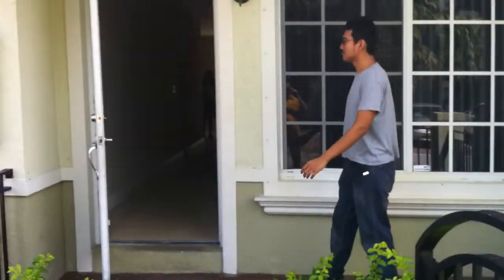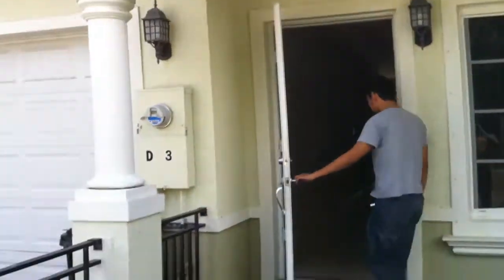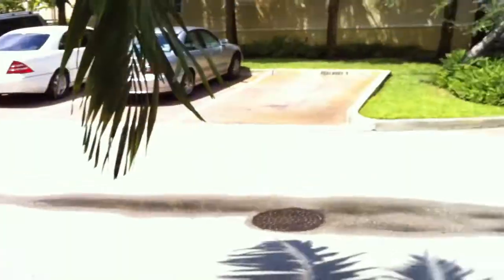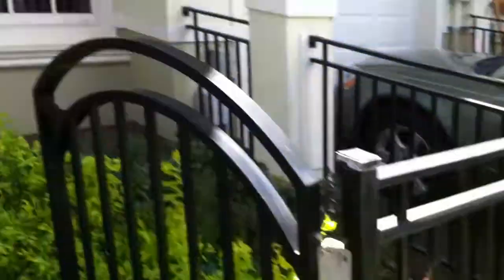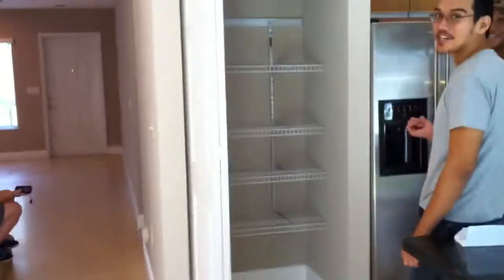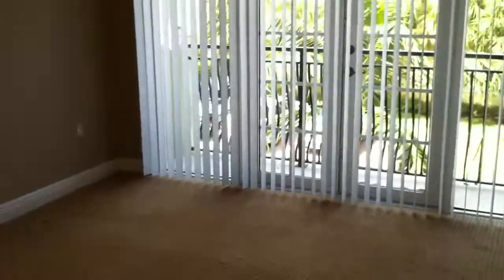Royal Oaks Townhome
Apartment Hunt 2012